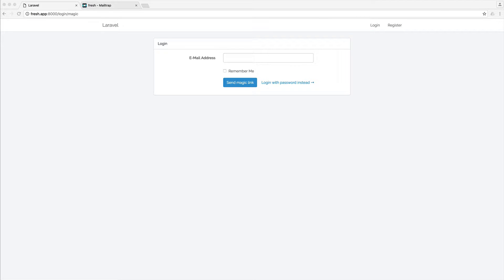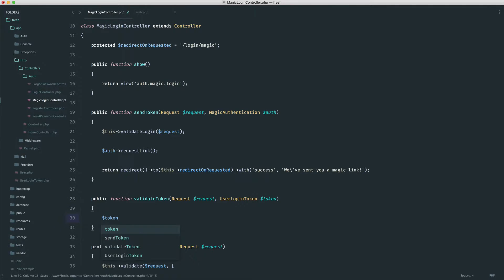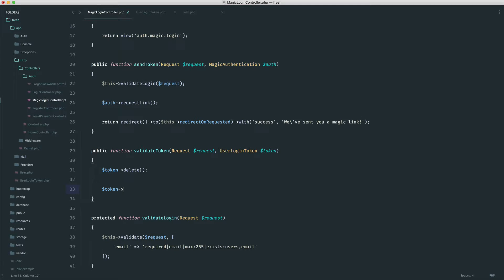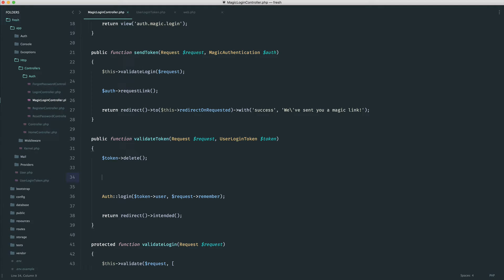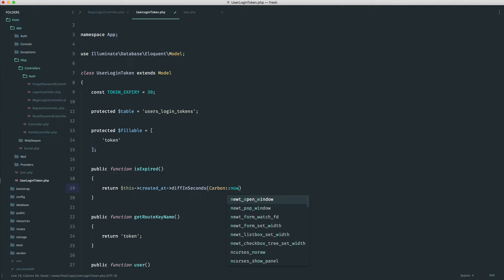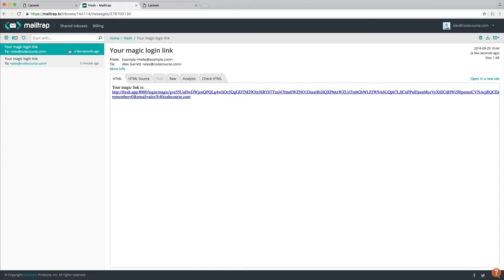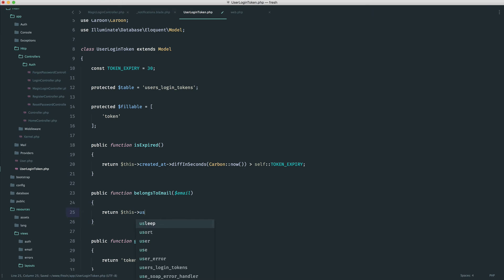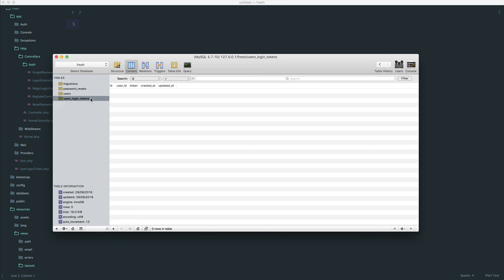Passwordless Authentication with Laravel: Token Validation and Authentication (5/6)